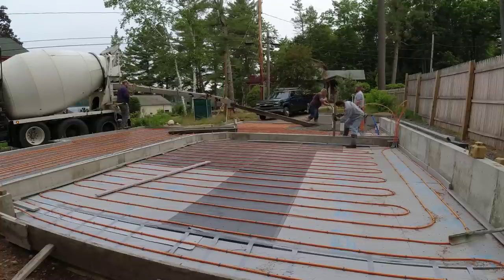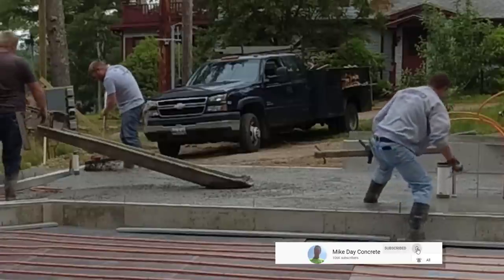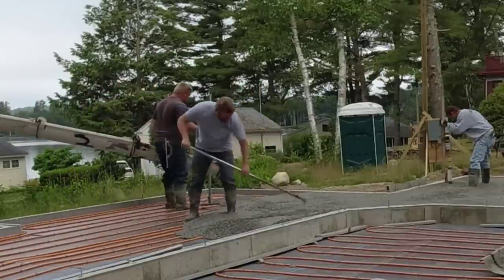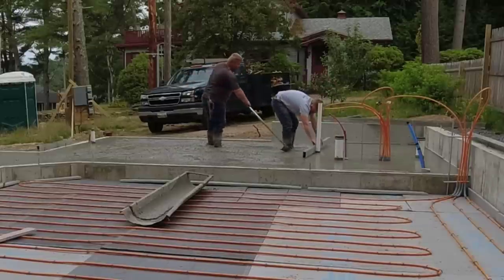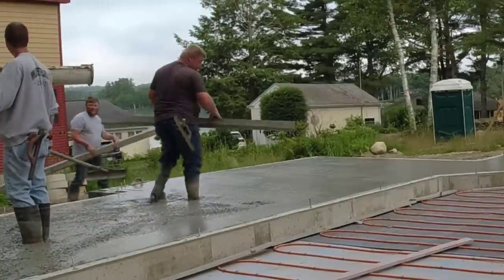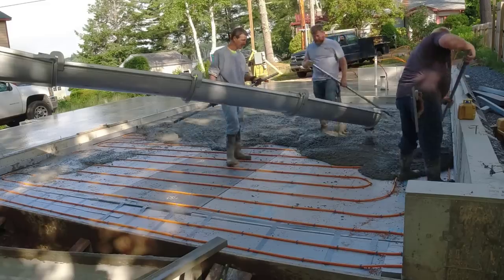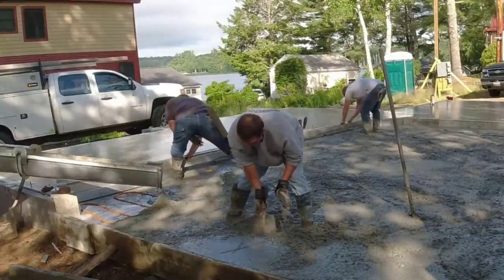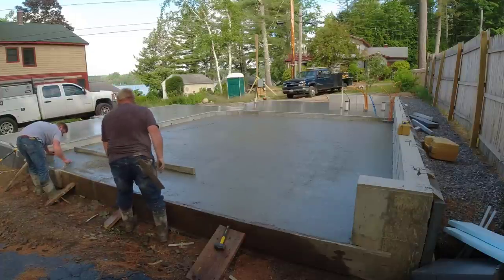How To Pour A Small House and Garage Concrete Floors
We're pouring both the house and garage concrete floors in this video.
Both floors were quite small so it only made sense to get both of them done the same day.
We like to finish a job and get it checked off the list as soon as possible so pouring both these floors made that easy to do.
Both concrete floors were 4" thick and the total yardage was 14.5 combined.

MARSHALLTOWN SHOCKWAVE VIBRA-SCREED:

TOPCON LASER LEVEL:

DEWALT PENCIL VIBRATOR TOOL:

INVERTER GENERATOR LIKE WE USE:

HAND FINISHING KNEE BOARDS:

MAG FLOAT & STEEL TROWEL SET:

2" MARGIN TROWEL:

CONCRETE PLACER OR KUMALONG:

CONCRETE FINISHING BROOM:

CONCRETE SCREED:

CONCRETE EDGER:

CONCRETE GROOVER:

BOSCH HAMMER DRILL: